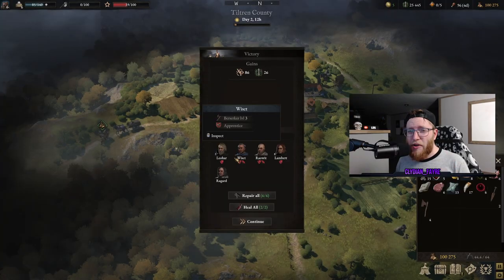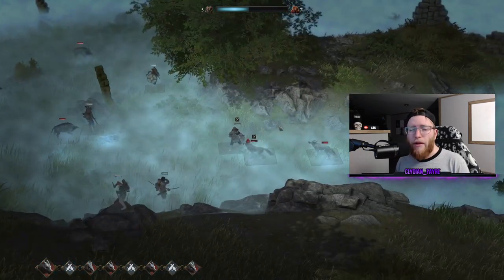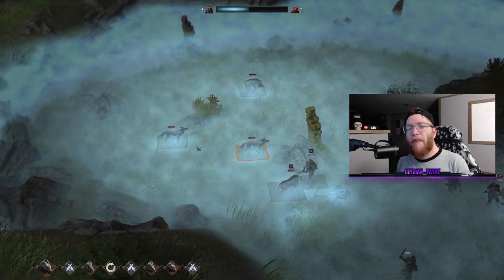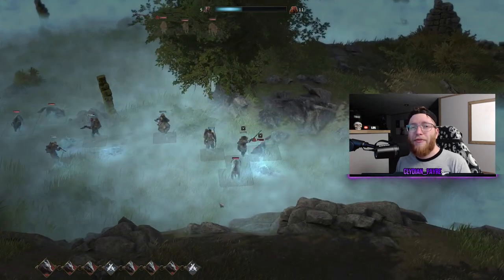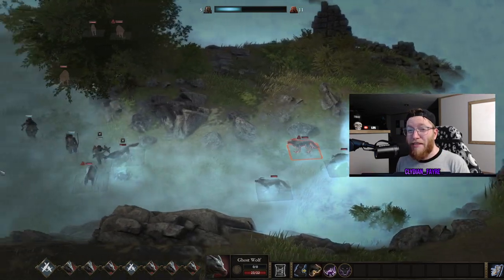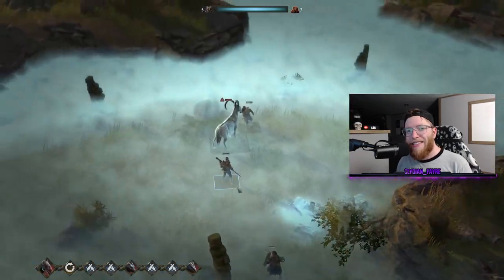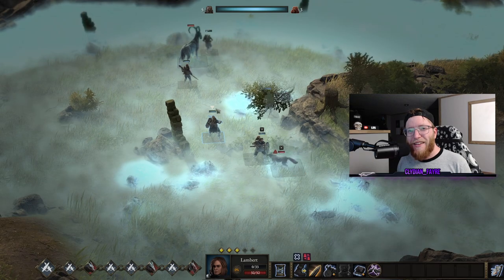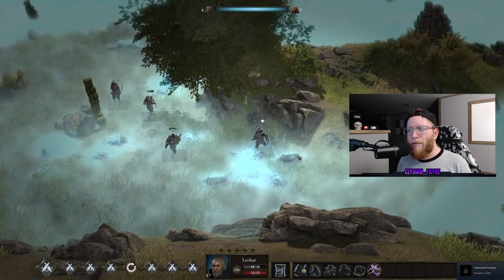Ghost Pack Strategies Explained for Wartales in 2023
In this video, we'll be discussing Ghost Pack Strategies for Wartales in 2023. This game will be huge and we want to make sure we're ready for it!

If you're looking to dominate the battlefield in Wartales in 2023, then this video is for you! We'll be discussing the Ghost Pack strategies you need to know to be successful in this upcoming game. From unit composition to map knowledge, we'll cover everything you need to know to be successful!